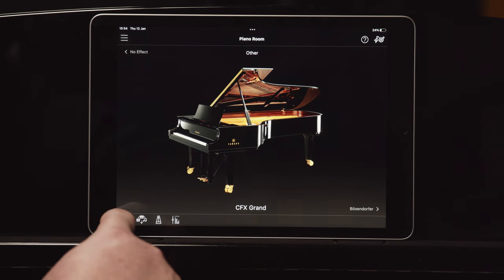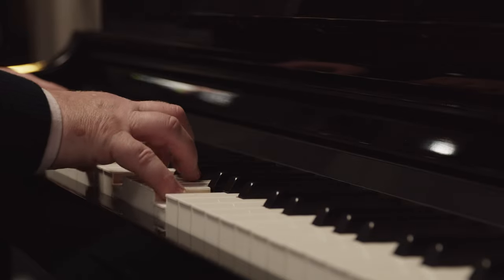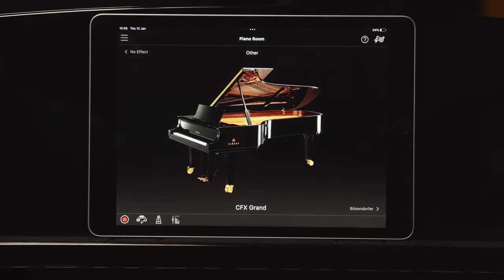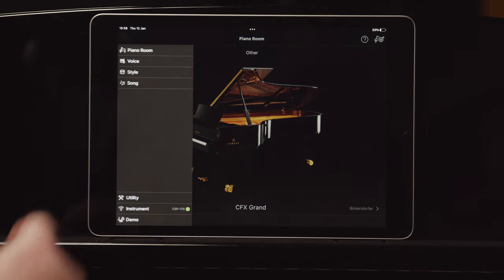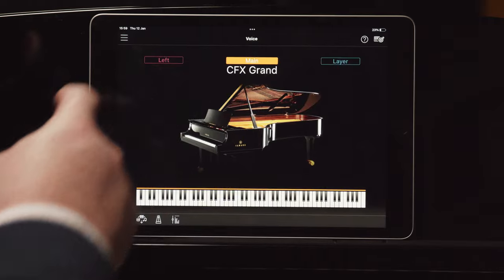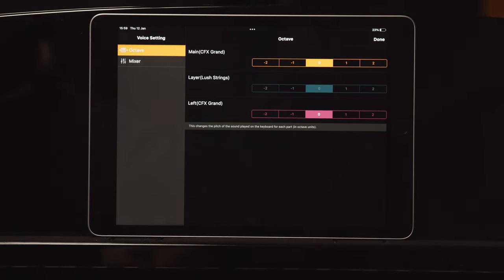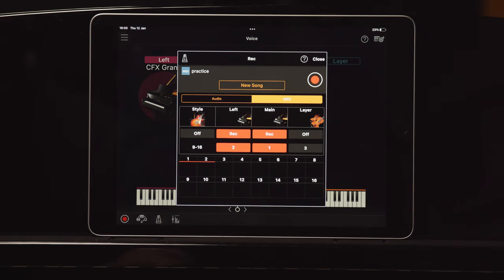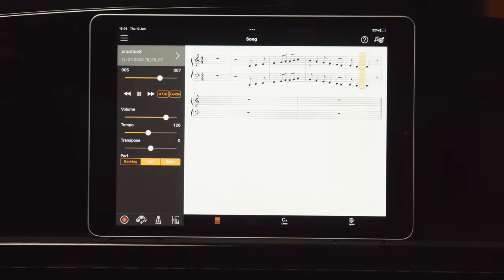Yamaha Discovery - CSP Recording | Yamaha Music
​​Helpful & informative video that will assist you in navigating the Recording functions on the Yamaha CSP range